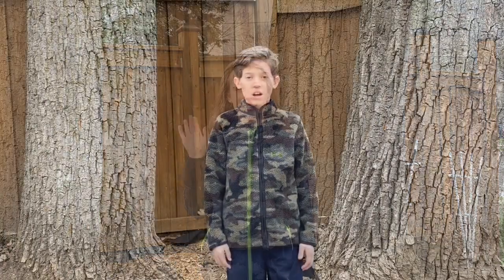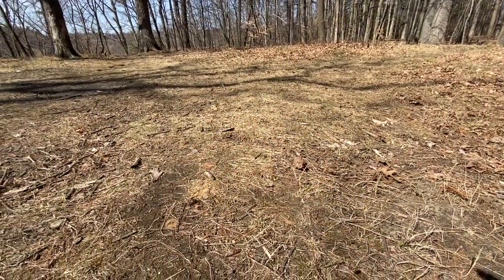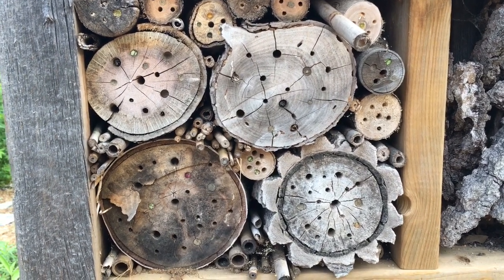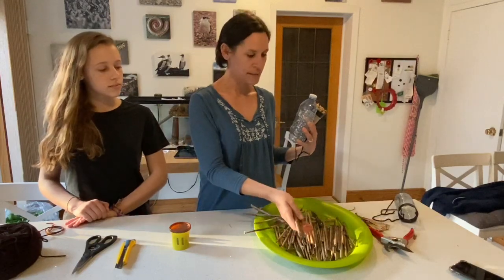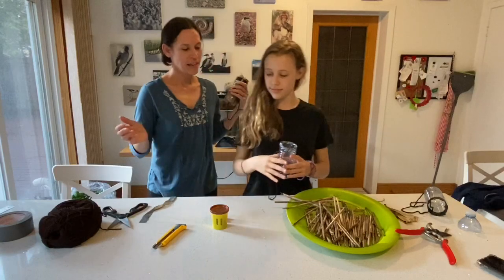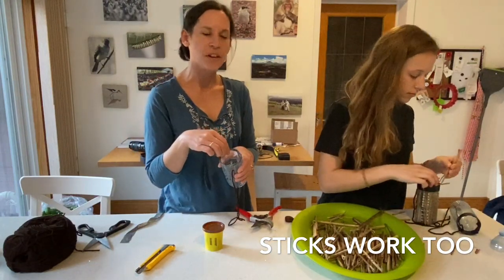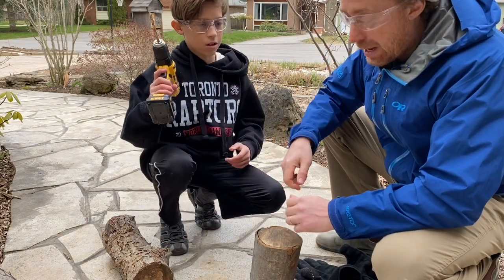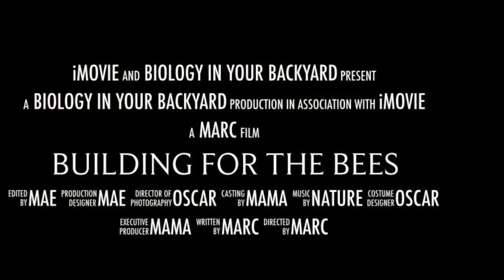Building for the Bees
Teaches kids how to make "bee hotels" for some of the most beneficial and beautiful bees in nature using simple household materials. Tell us about your creations or post pictures on Twitter and tag @evoecolab with BiologyInYourBackyard in your post. Enjoy!